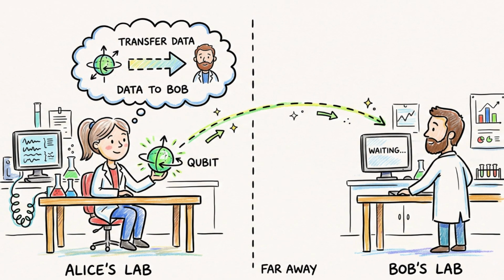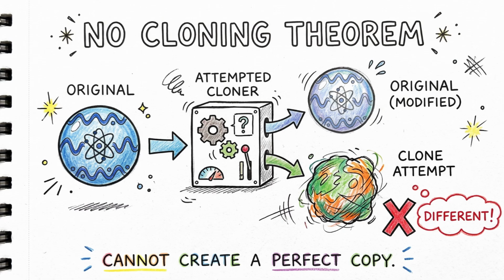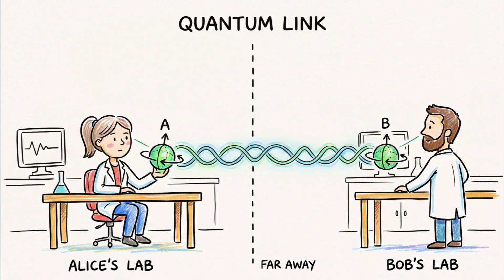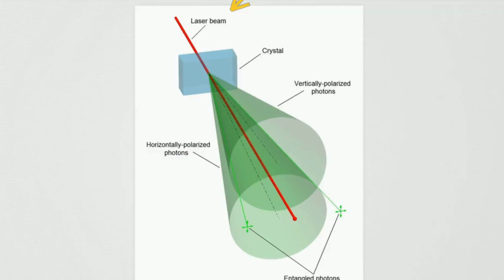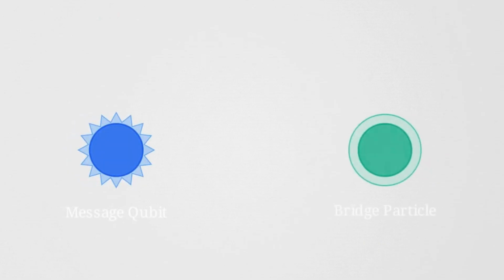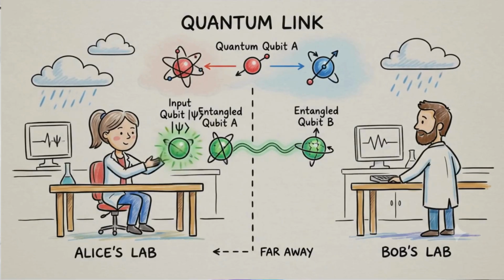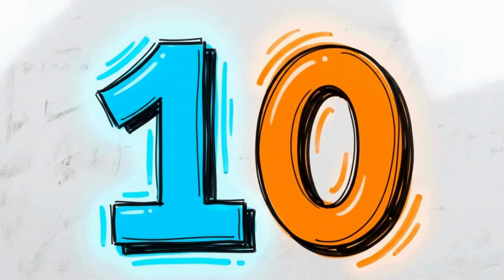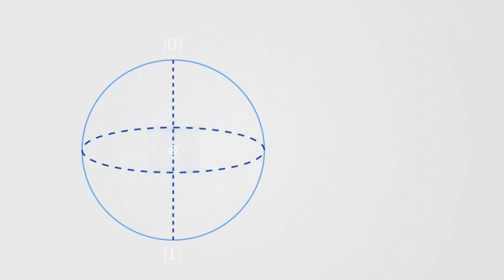The Quantum Courier: Quantum Teleportation 🚀 | How Can Information Travel Without Moving?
What if you could transfer the quantum state of a particle from one place to another without physically transporting the particle itself? 🤯

In this video, we explore Quantum Teleportation - one of the most fascinating ideas in quantum physics. We’ll understand how **quantum entanglement**, **Bell states**, and **classical communication** work together to transfer an unknown quantum state from Alice to Bob.

🔬 In this video, we discuss:
• What is quantum teleportation?
• The role of quantum entanglement
• Alice, Bob, and the quantum channel
• Bell-state measurement
• How the quantum state is reconstructed
• Why quantum teleportation does **not** allow faster-than-light communication
• Real-world applications in quantum communication and quantum networks

✨ Quantum teleportation is not about teleporting matter—it is about transferring quantum information.

Join us on this journey into the strange and beautiful world of quantum mechanics!